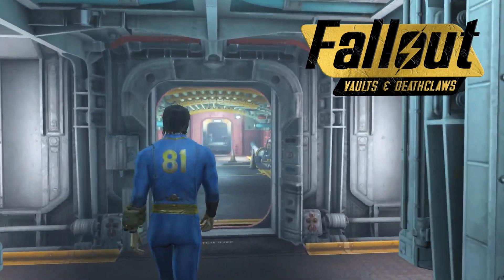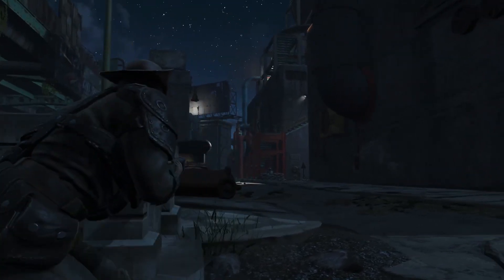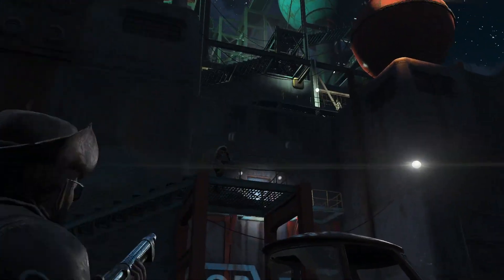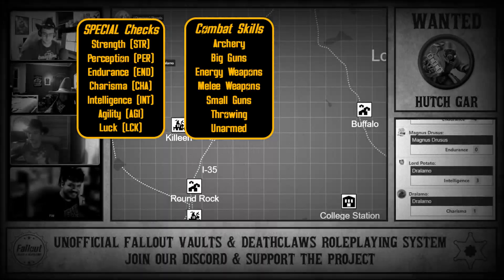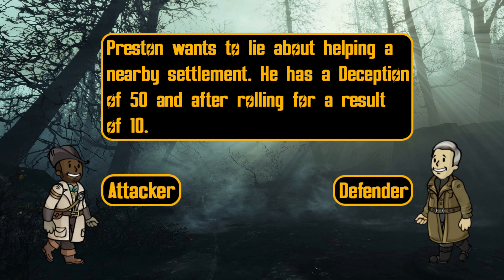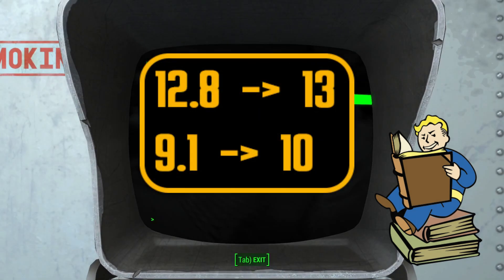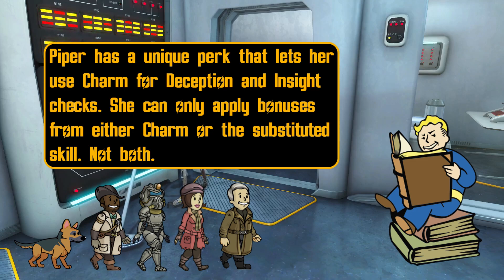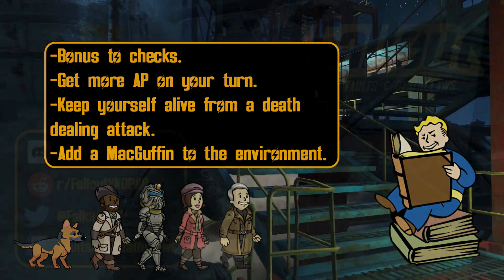Core Rules - Fallout V&D Guides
This video covers the Core Rules of the system. The Core Rules are what you'll be experiencing all the time when playing this system.

0:00 Intro
0:31 What You'll Need
1:24 Roleplaying
2:14 SPECIAL & Skill Checks
3:39 Attacker & Defender
4:18 Round Up
4:32 Assist Action
4:49 Base
4:55 Immune
5:02 Perk Charges
5:13 Substitute
5:28 Reroll
5:54 Vault Points
6:17 Outro

We stream every Friday at 8:00 PM EST on our Twitch.